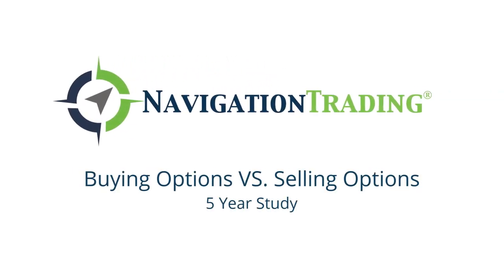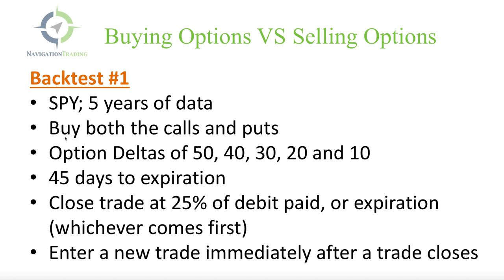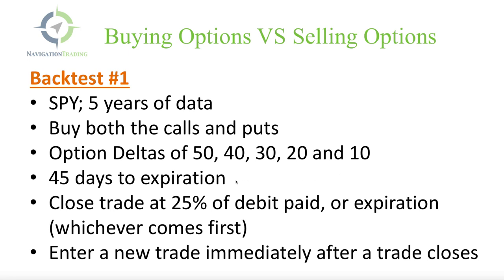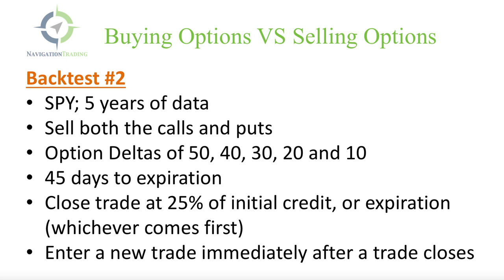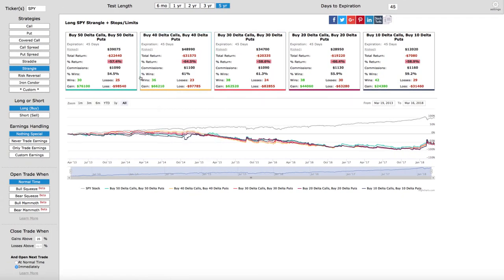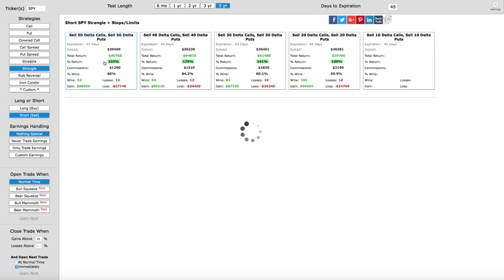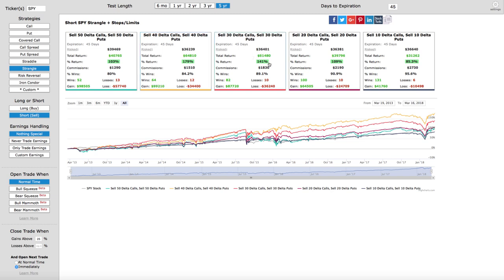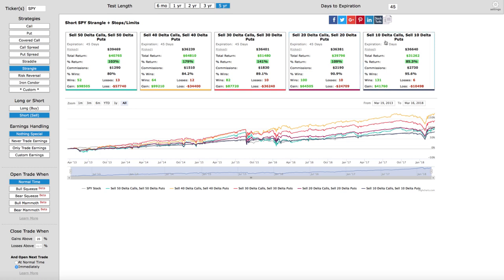Buying Options VS. Selling Options - 5 Year Study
Hey everyone, welcome to another lesson from NavigationTrading!

In this video, I want to talk to you about the debate of buying vs. selling options. We're going to debate this by doing a couple of back tested studies. This blog post isn't my opinion of what I think is better. These studies are raw data, numbers, statistics, and back tested data going back five years.

In our first back tested study, we’re taking a look at SPY (SPY 500 Index). We utilize SPY because we don't want to use an individual stock. If we did that, we’d have to take into consideration earnings announcements, dividends and those sorts of things. We're looking at a broad-based ETF. SPY is the most liquid ETF out there.

We’ll be looking at 5 years of back tested data. In this first study, we're going to buy both the calls and the puts. We're not looking to get directional, because obviously, in a bull market, the bullish strategies would perform better. In a bear market, the bearish strategies would perform better. We want to enter these trades as a delta neutral strategy. That way we can see which is better, buying options or selling options. So, we're going to buy both sides...

Watch our video for full details on both studies!

to get the CML Back-tester today!

Happy Trading!

YouTube.com/navigationtrading
Facebook.com/navigationtrading
Stocktwits.com/navigationtrading